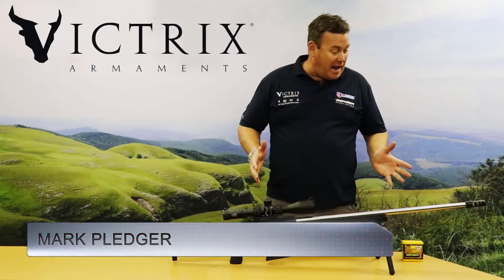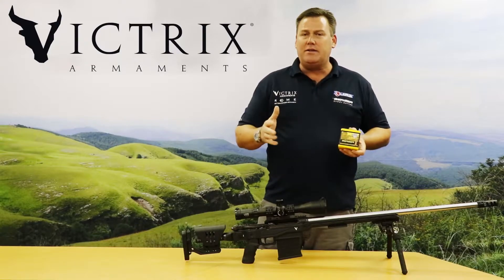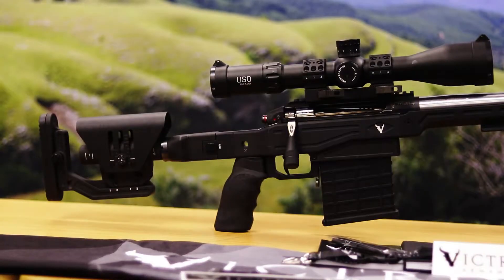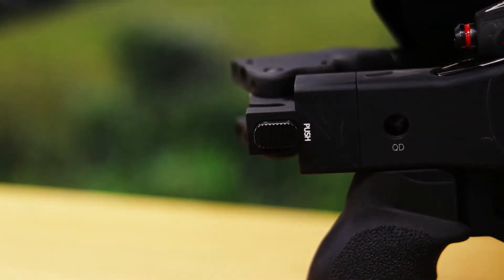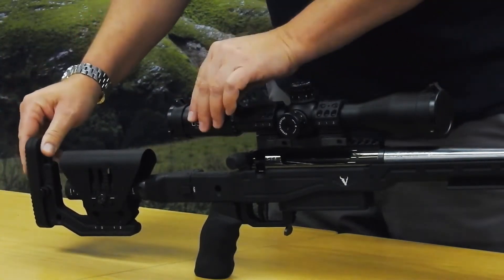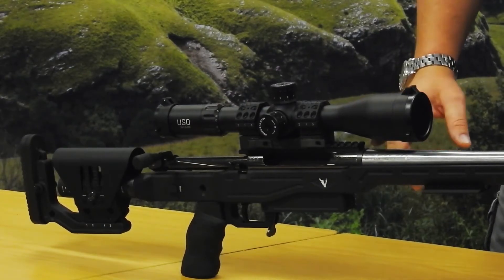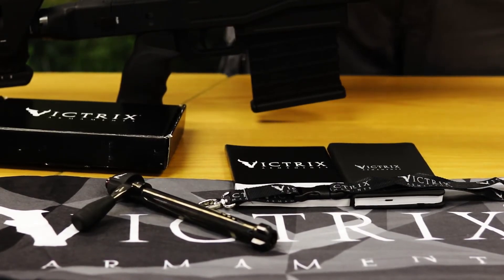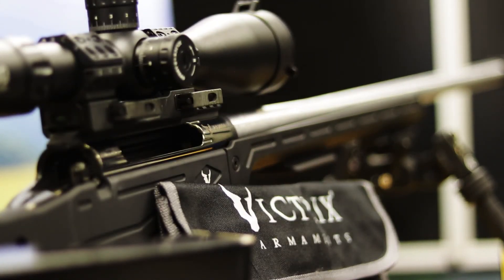victrix armaments prs 7mm saum tqfkOPpbM9o 1080p